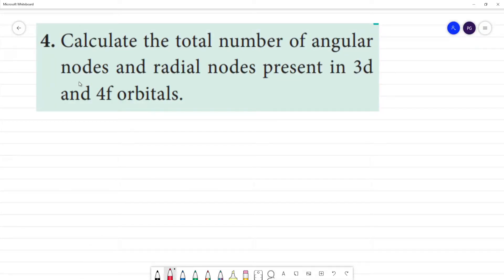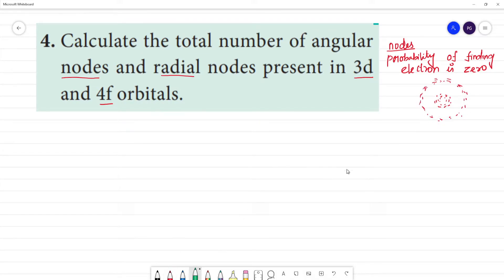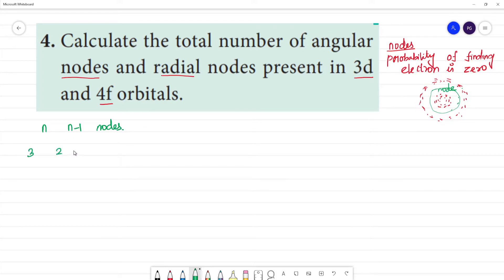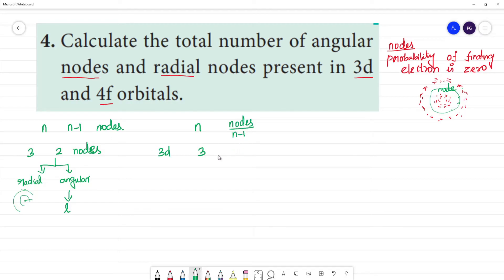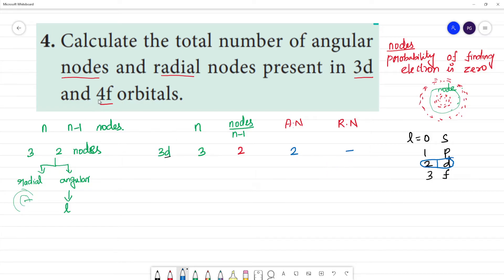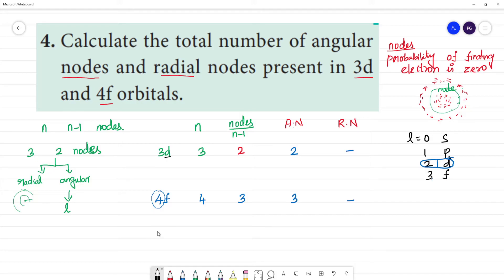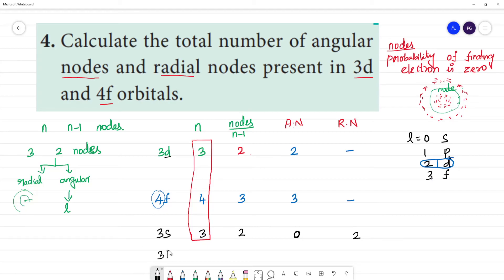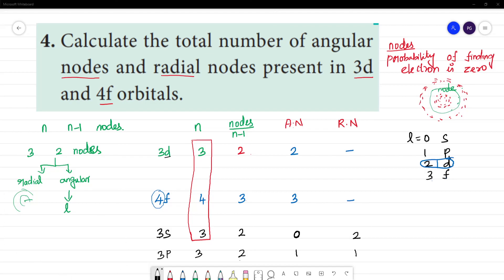Calculate the total number of angula rnodes and radial nodes present in 3d and 4f orbitals.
Calculate the total number of angular
nodes and radial nodes present in 3d
and 4f orbitals.